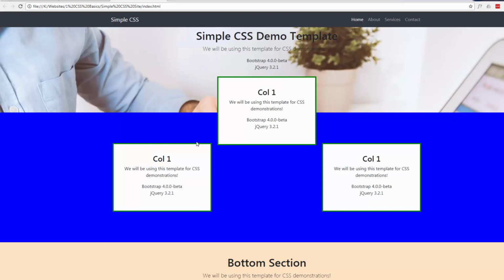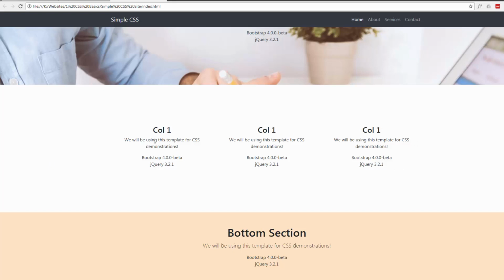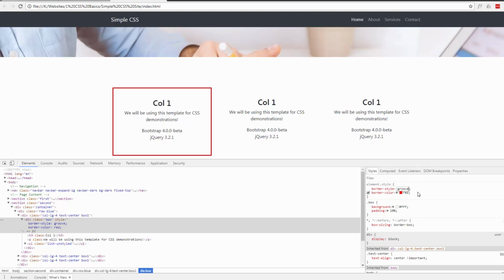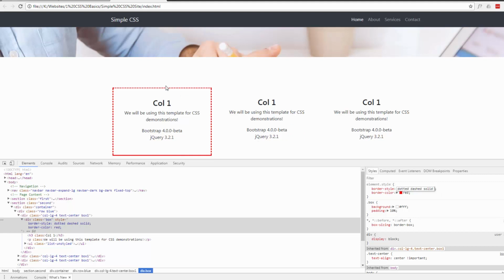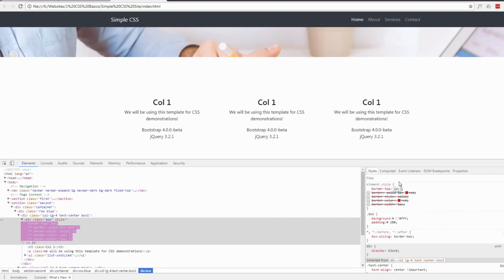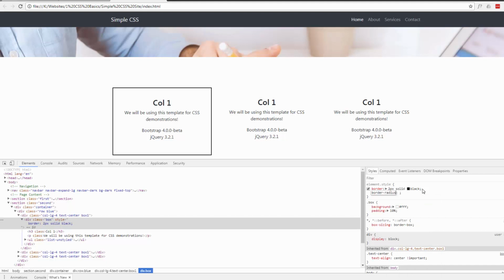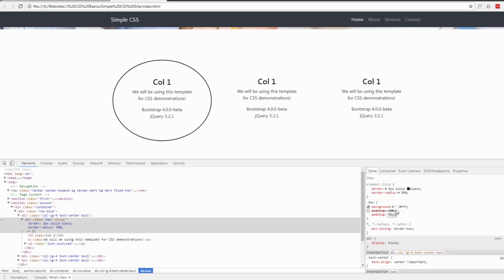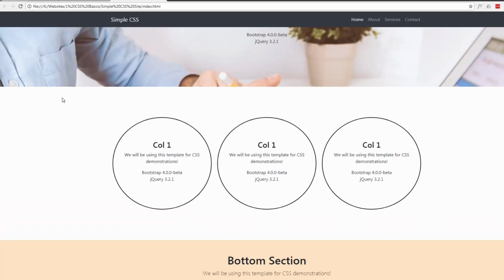CSS borders using simple CSS - Cascading Style Sheets Tutorial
CSS borders using simple CSS - Simple CSS. In this series of videos we are going to go through the process of adding simple CSS code to websites to manipulate the styling. We will be covering many areas of CSS such as; padding, margins, borders, background colors, background images, and transitions to name
but a few. CSS can make the difference, it can turn a good website to a great website and it is not difficult to learn. So follow along with our simple CSS tutorials and learn some of the basics of CSS coding to make your website stand out.